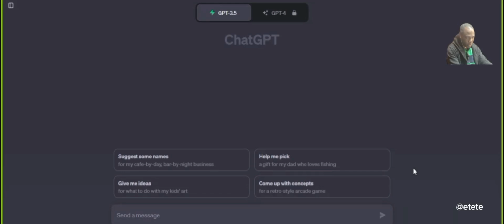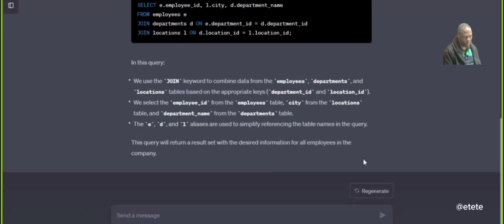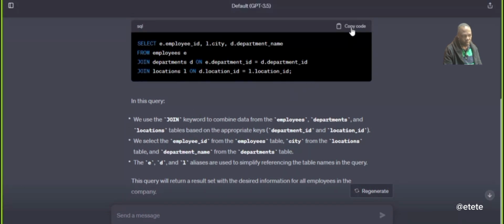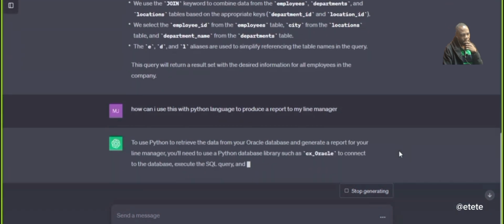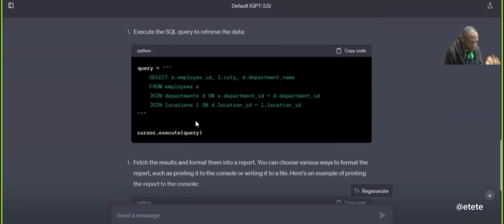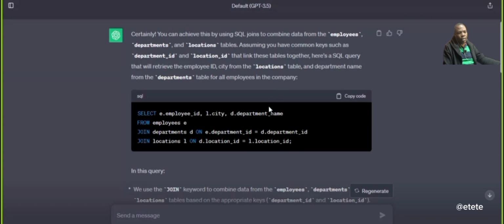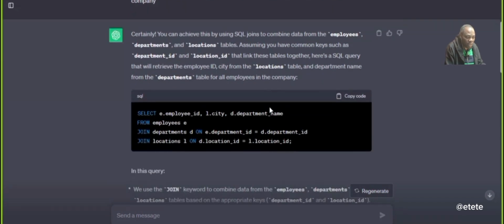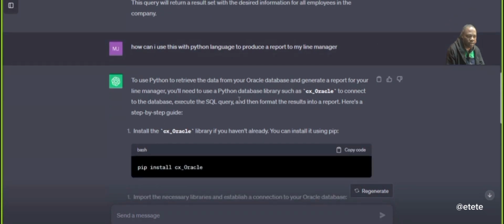using chatGPT to write SQL query pt43